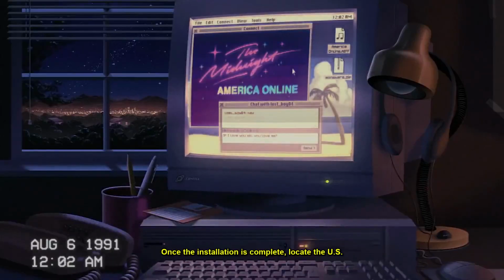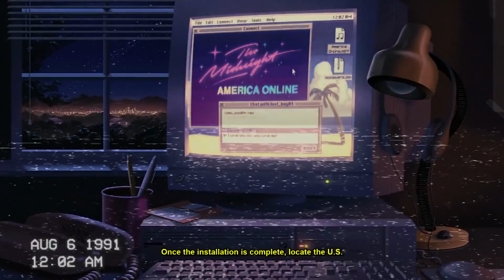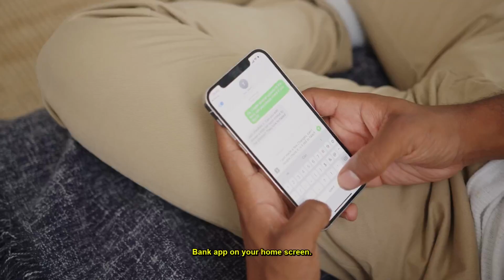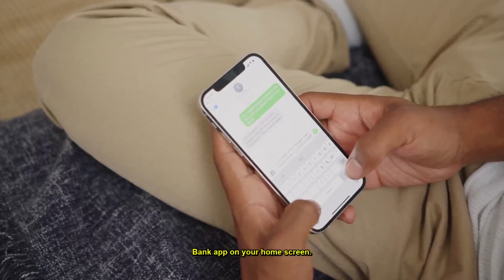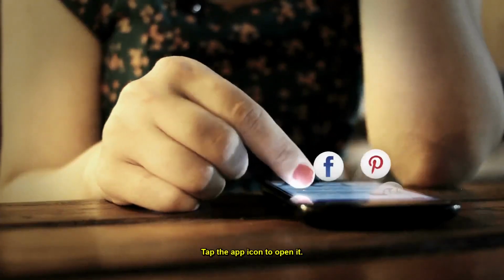How to download the U.S. Bank app to manage credit limits - Easy Tutorial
In this easy tutorial, we’ll guide you step-by-step on how to download the U.S. Bank app to effectively manage your credit limits. Whether you’re looking to track your spending, view your account balance, or set credit limit alerts, this video will help you get started in no time! Join us as we simplify the process and ensure you have all the tools needed for efficient financial management.